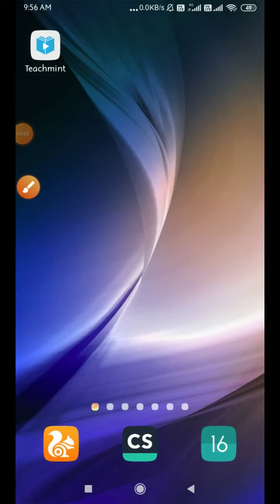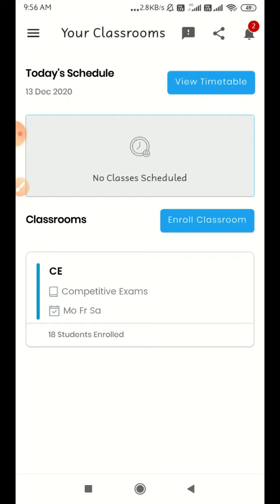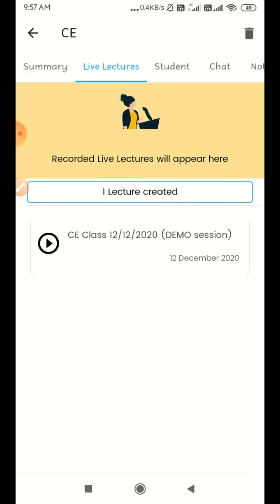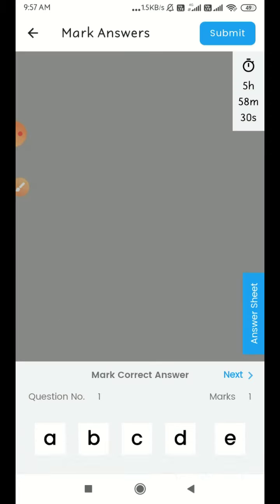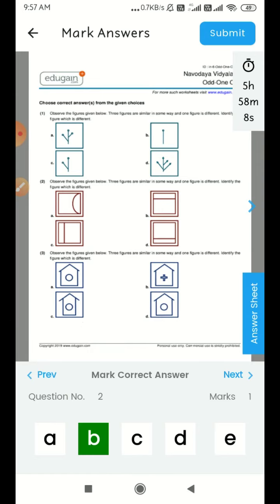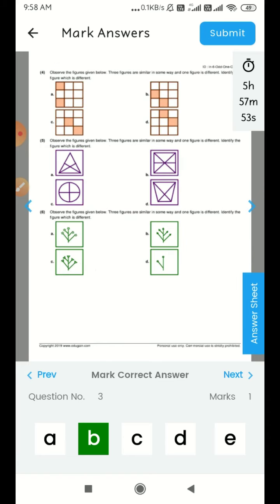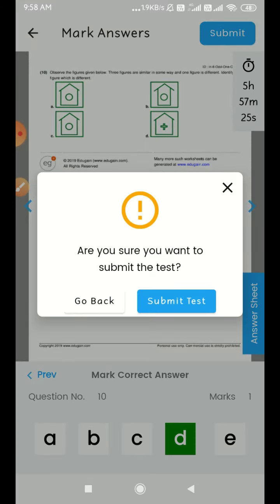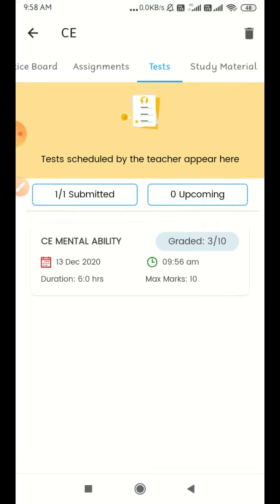How to see offline (record) videos & attend the test in Teachmint app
ಮಕ್ಕಳು ಟೀಚಮಿಂಟ ಆಪ್ನಲ್ಲಿ ಯಾವ್ ರೀತಿ ರೆಕಾರ್ಡೆಡ್ ವಿಡಿಯೋ ನೋಡುವದು ಹಾಗೆ ಟೆಸ್ಟ್ ಅಟೆಂಡ್ ಮಾಡುವ ಕುರಿತು